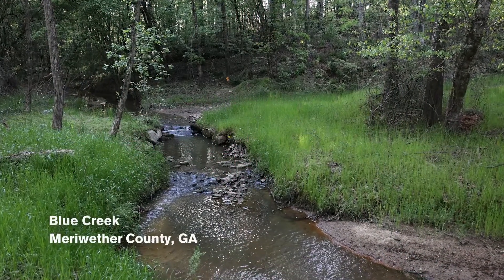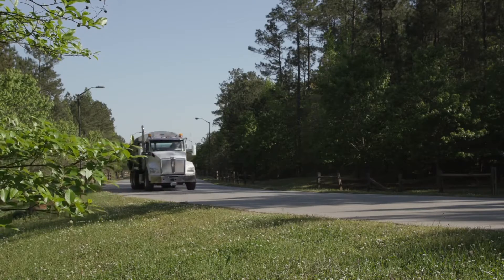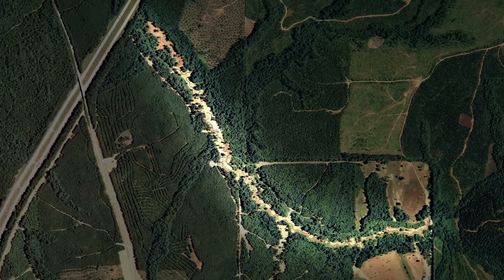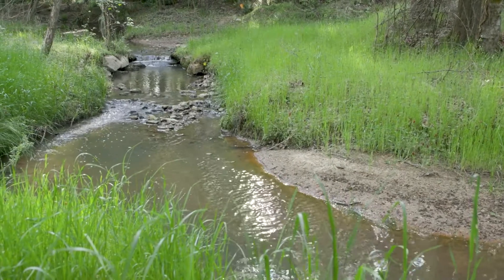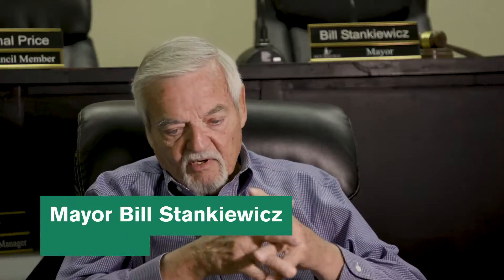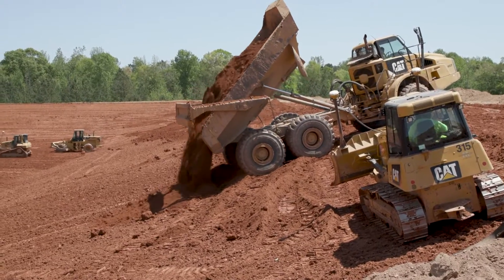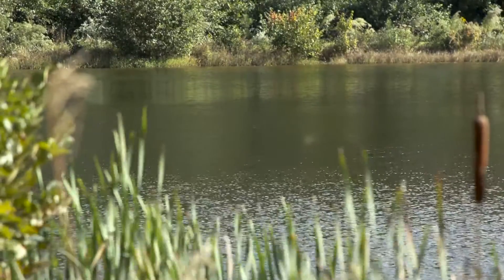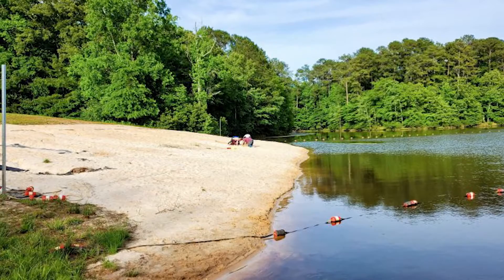Solid Solutions: Water Quality Around a Modern Landfill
Blue Creek flows near the Turkey Run Landfill in Meriwether County, Georgia, which was developed by the much of the same Solid Solutions team that is proposing a similar landfill in Haralson County.  The landfill's construction and operation have protected the creek's water quality for more than a dozen years.